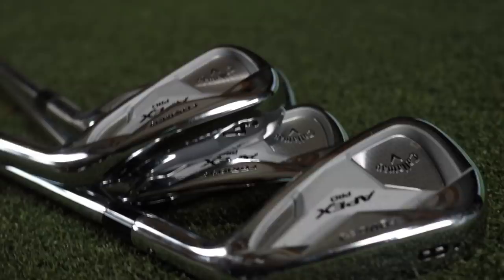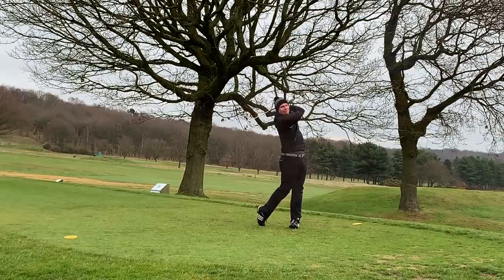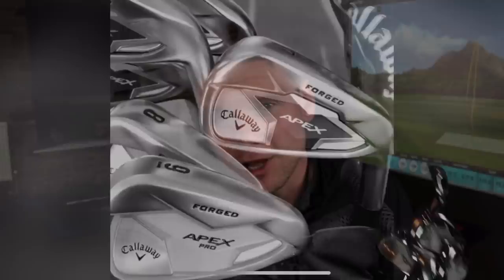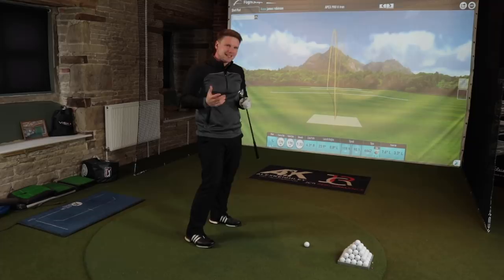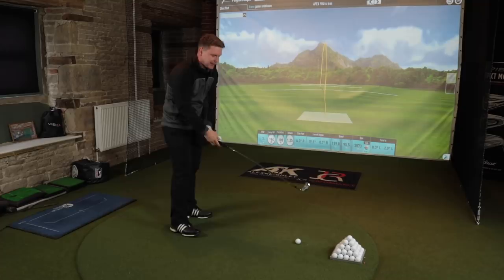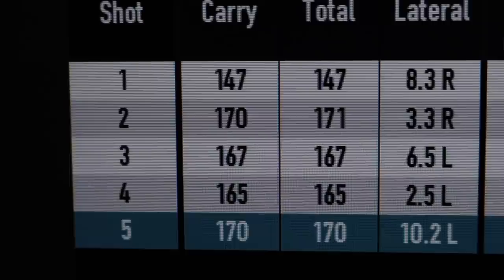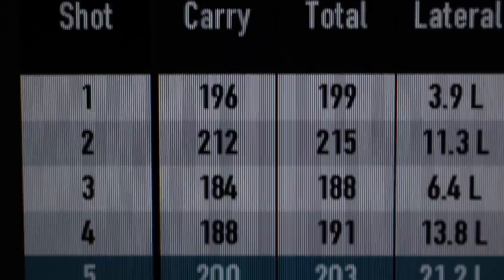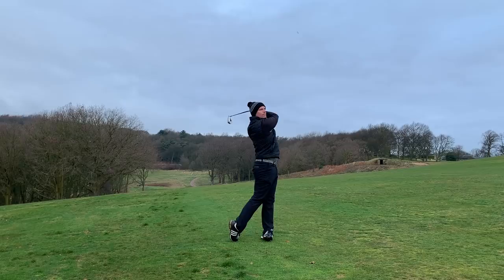Callaway Apex Pro Irons - Are They As Good As They Look?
Callaway Apex Pro Irons - Are They As Good As They Look? The New Callaway 2019 Apex Pro irons have just launched and they look amazing! They run alongside the Callaway Apex Forged irons to make up the 2019 Apex range. but how good are they? and who should use them? should a mid handicap use them? low handicap? could a high handicap golfer get away with using them? will they be the best players iron of 2019? maybe the best iron of 2019? Lets find out... and lets do it now!